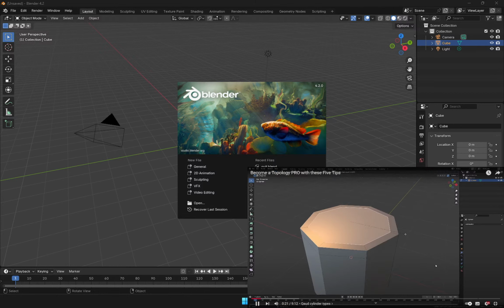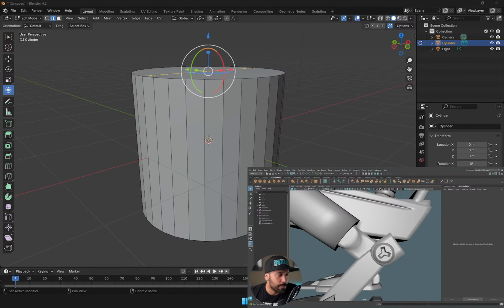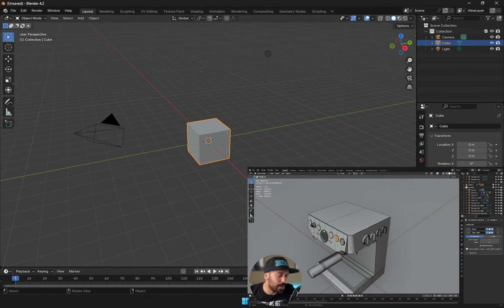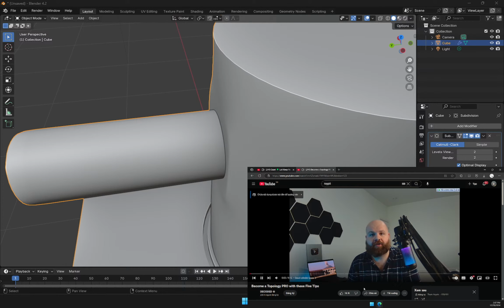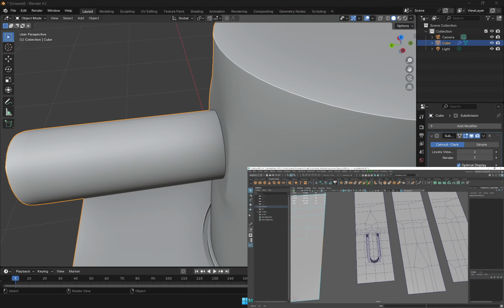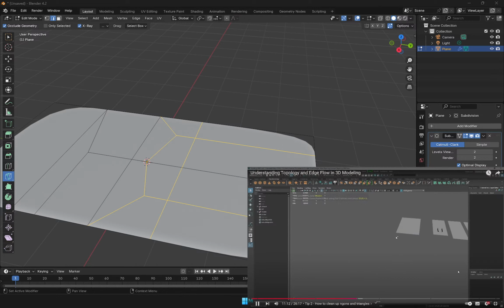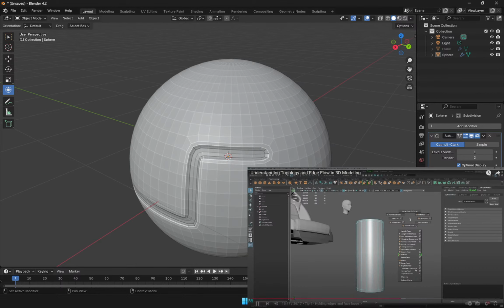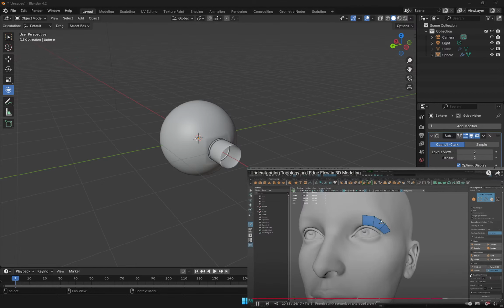Học Blender lại từ đầu #2